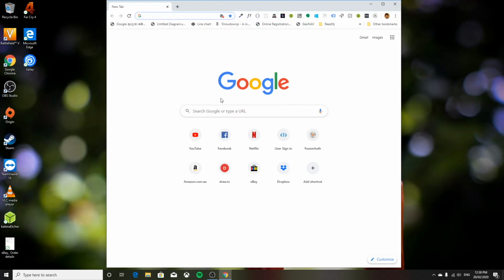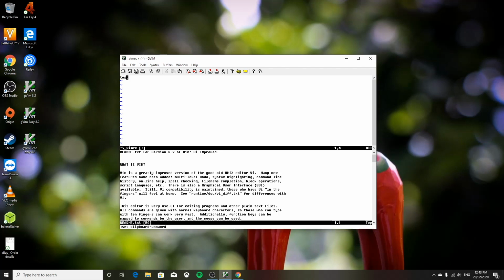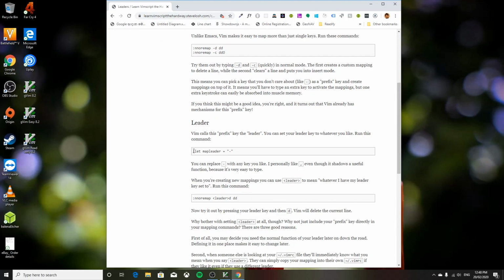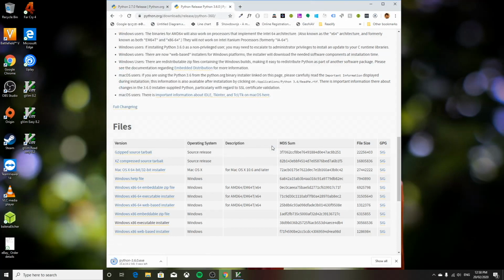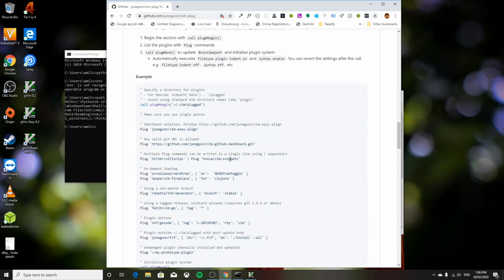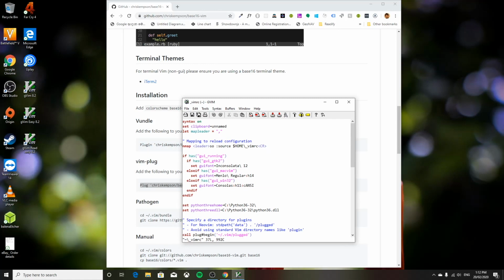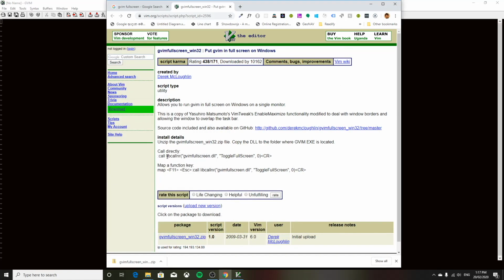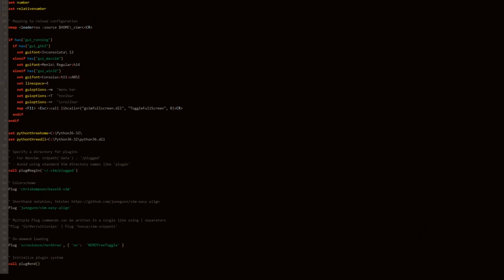Installing & Configuring Vim on Windows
- Install GVIM
- Determine & install compatible python versions
- Install few basic plugins
- Use base16 colour schemes
- Configure fullscreen mode